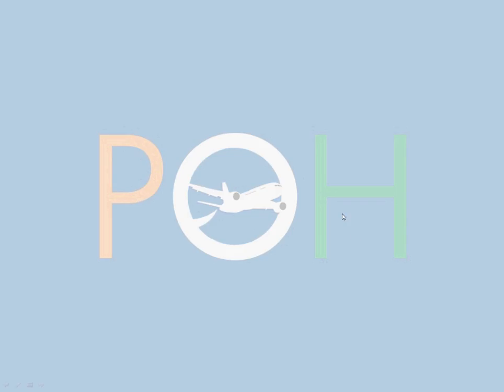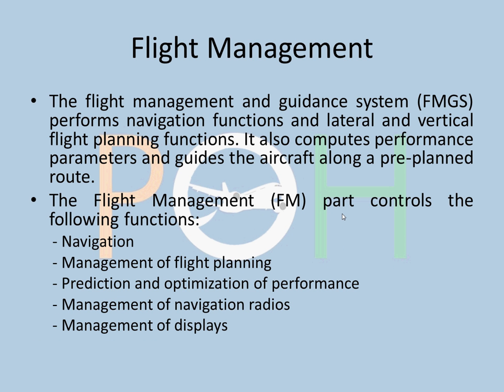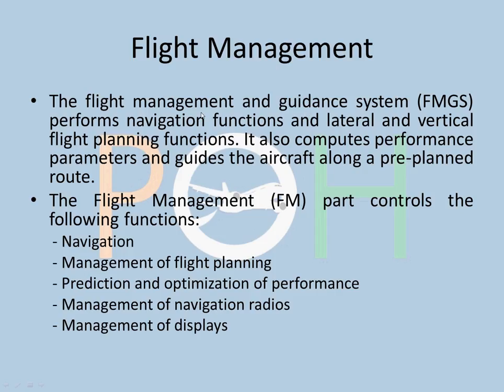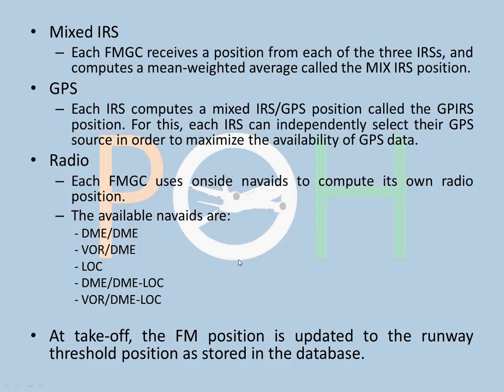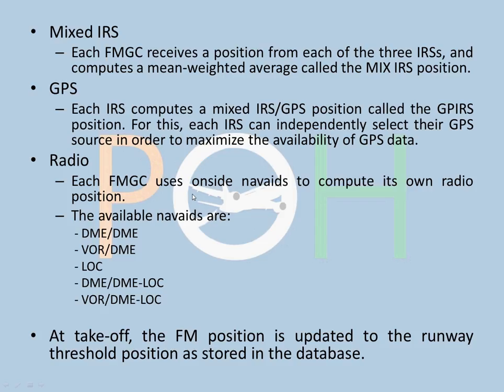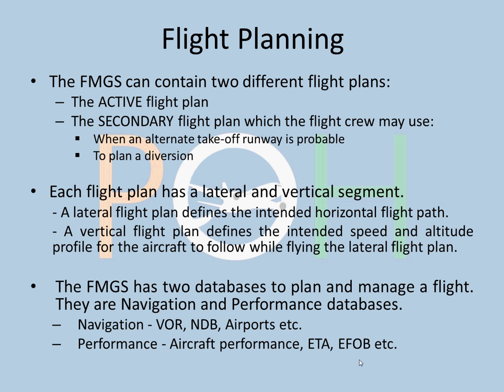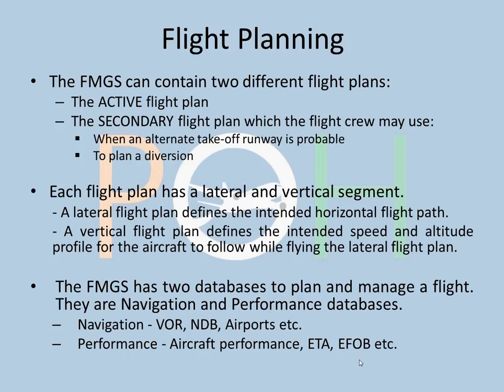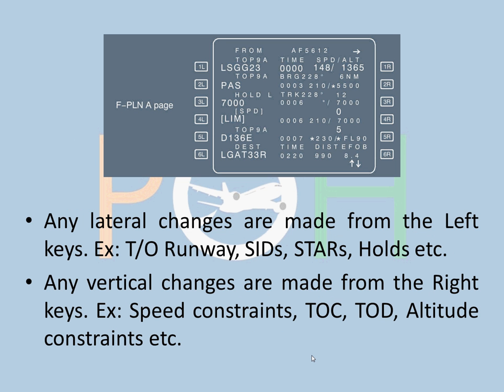A320 - Auto Flight - IV (Flight Management)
This video consists of the following:
Auto Flight System
Flight Management
Cost Index